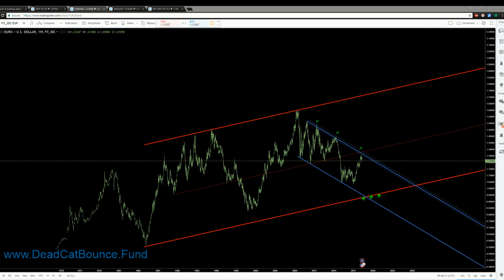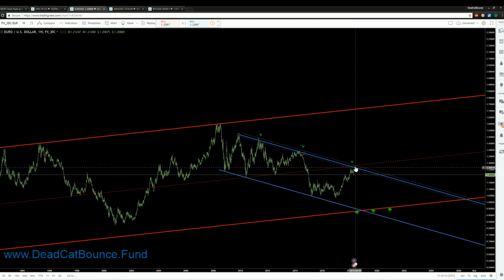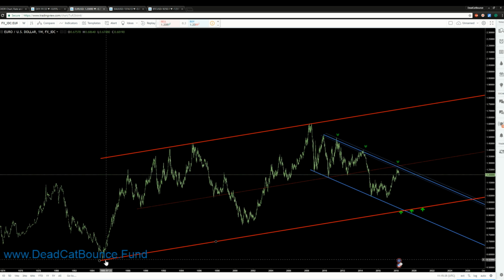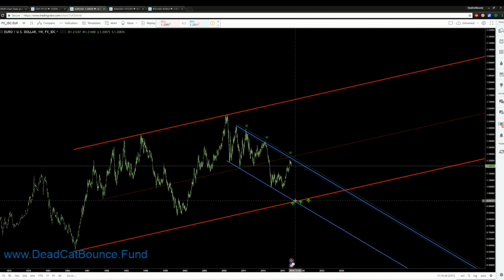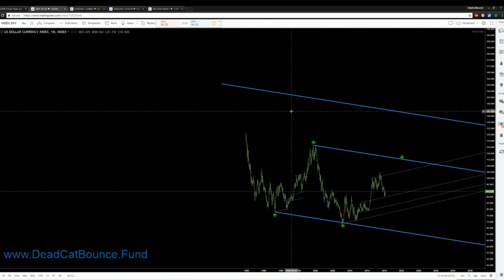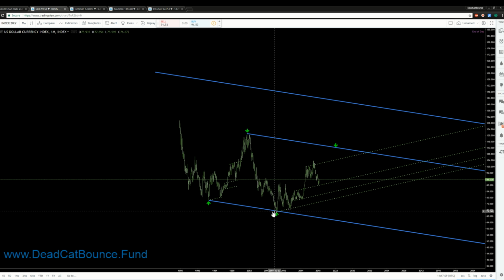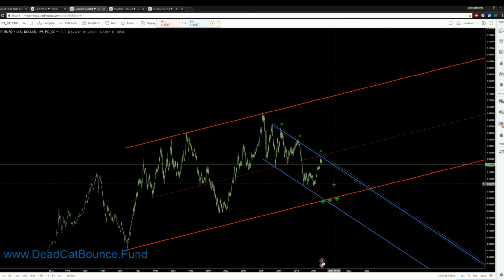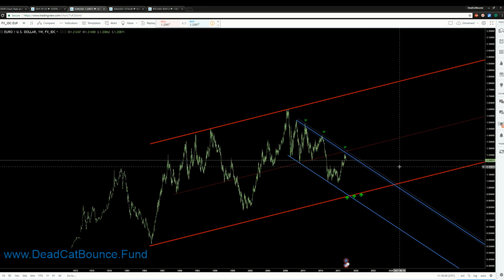The Case For Massive Dollar Rally and EURO Falling Below 1:1 (0.94) 30th of April 2018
Possible fundamental reason for this move:

1. Problem in Europe
2. Deflation shock(default event or stock market crash)
3. War
4. Unforeseen event

Analysis by DeadCatBounce